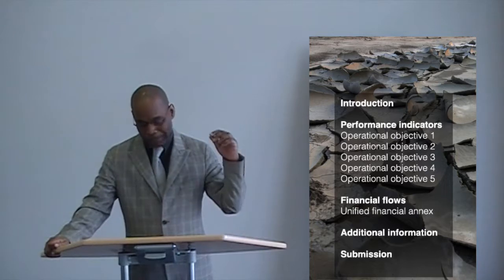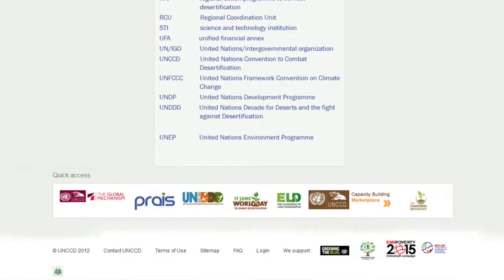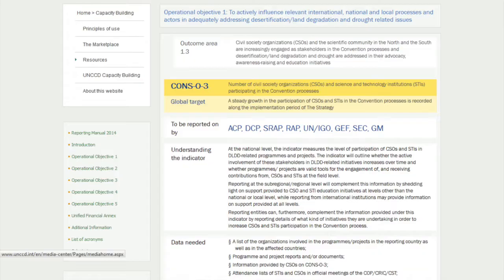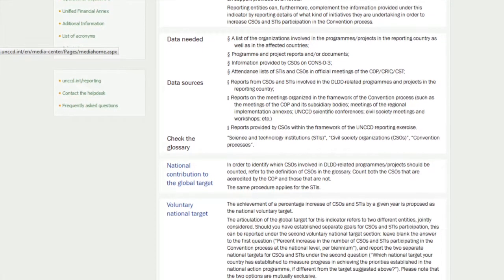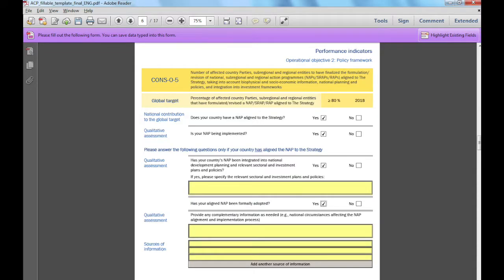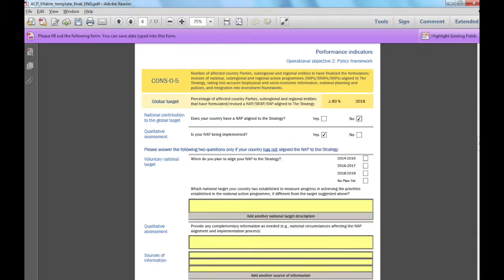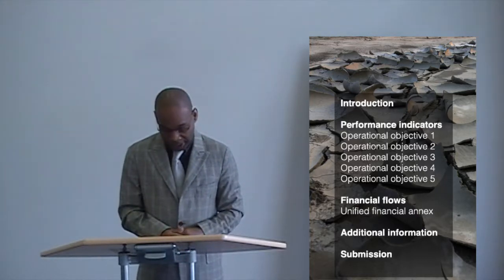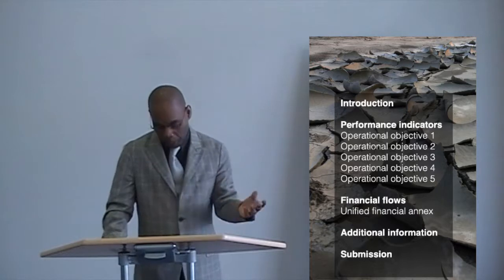2.4 E-learning course "The UNCCD reporting process" Lesson 2 video 2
E-learning course "The UNCCD reporting process" Lesson 2 video 2
Using the manual